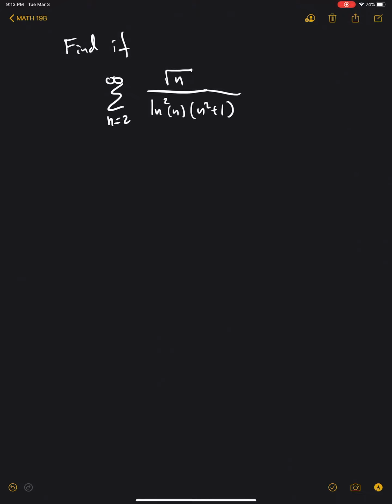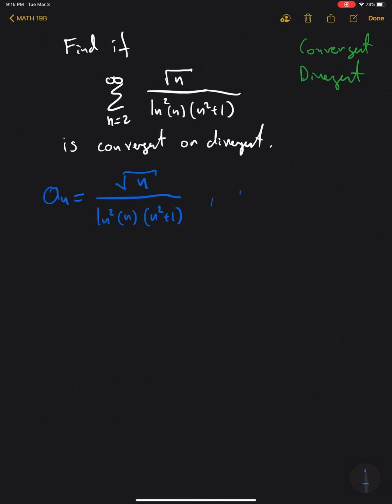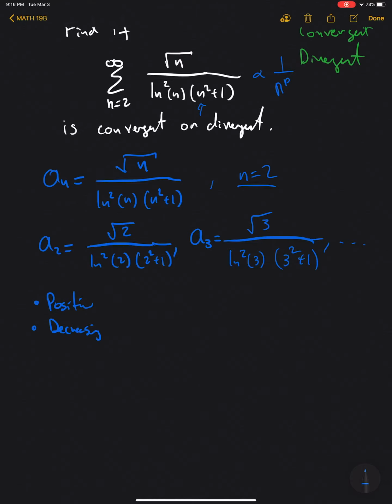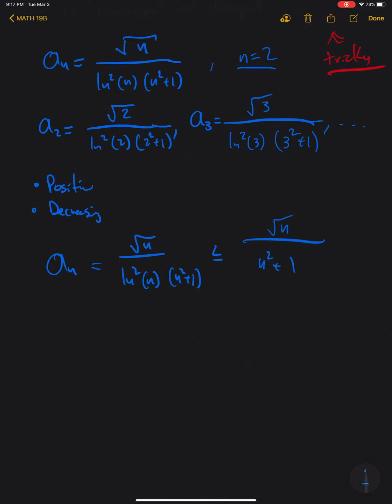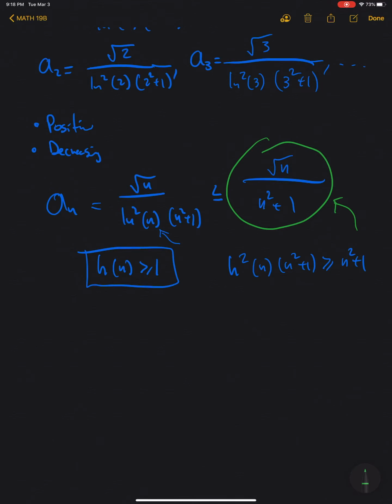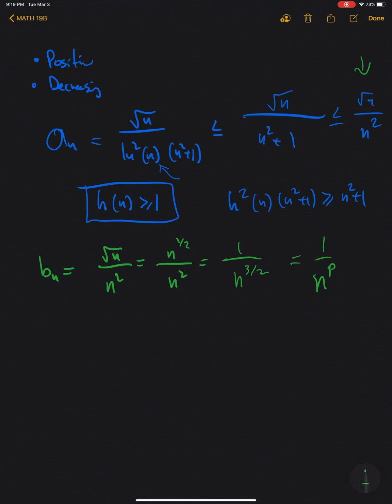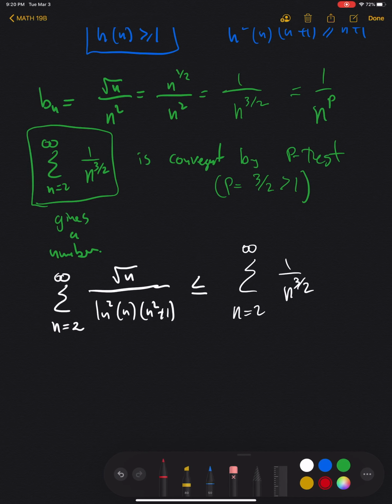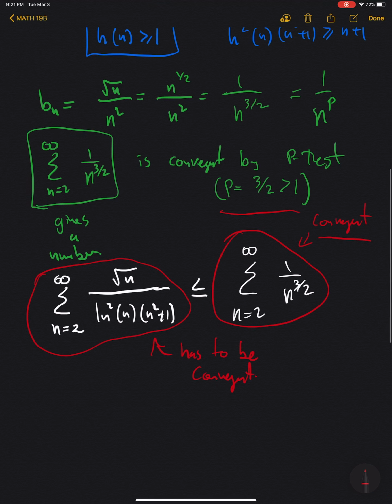MATH 19B: Positive term series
Example of convergence for series with positive terms.